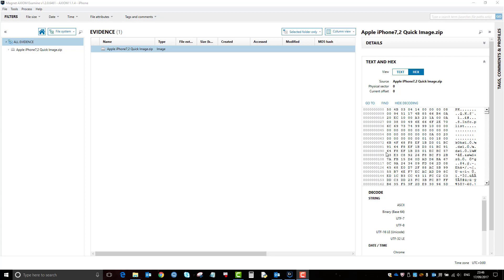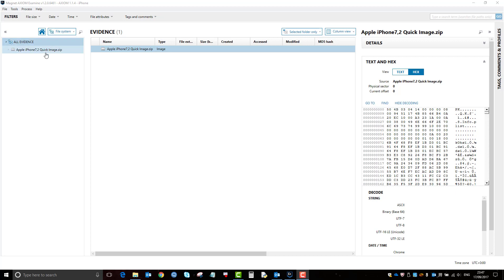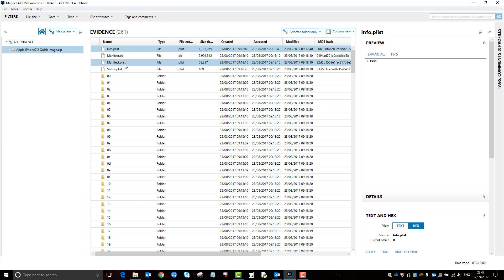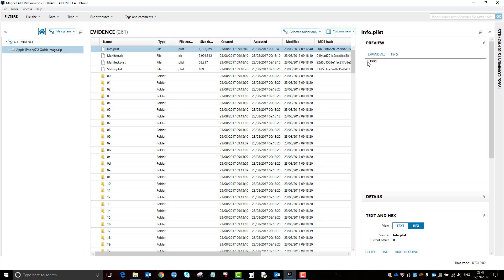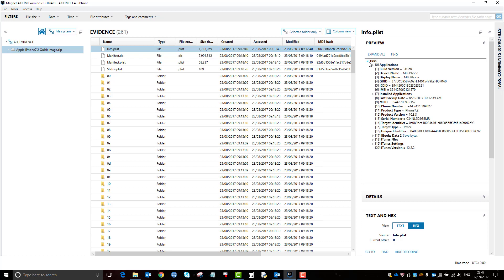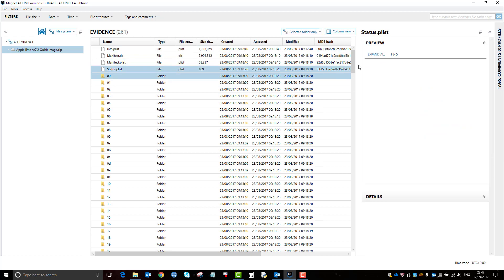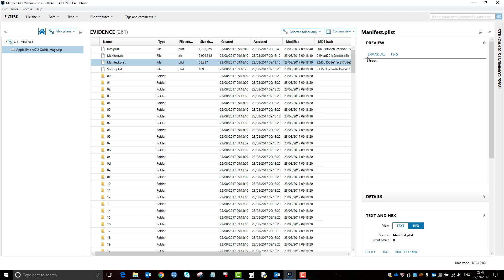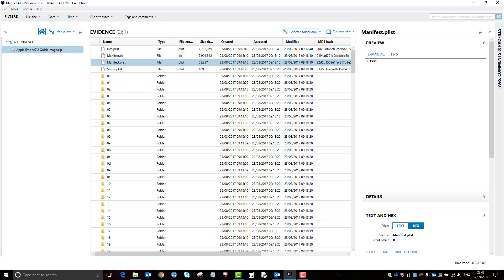Magnet AXIOM Plist Viewer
This video explains how to use the In-Built Plist viewer in Magnet AXIOM.